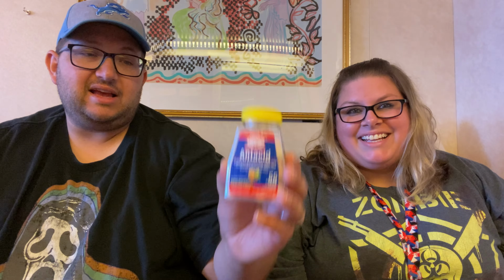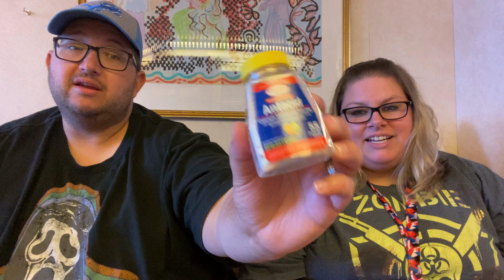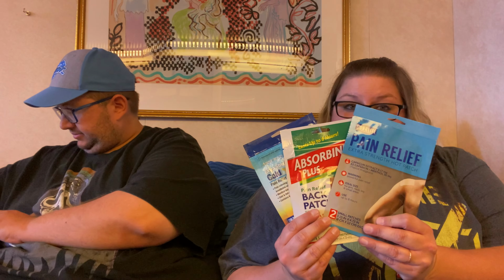Medications and First Aid | What you should Bring on your Cruise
We go through what we bring as far as medication and first aid on a cruise ship.